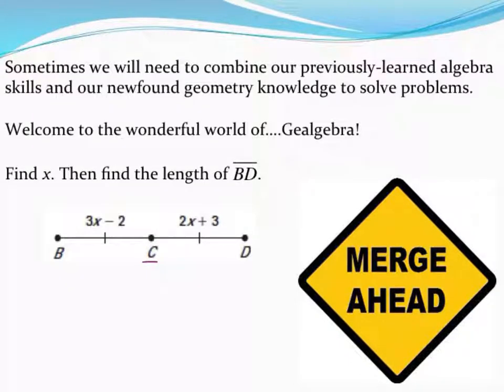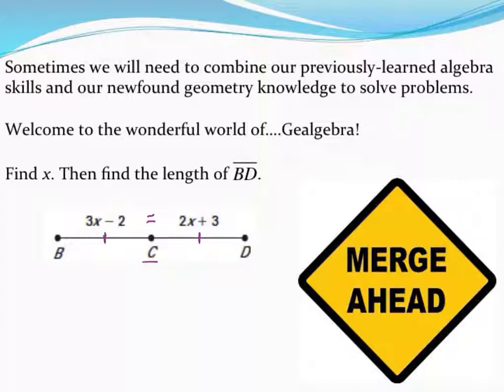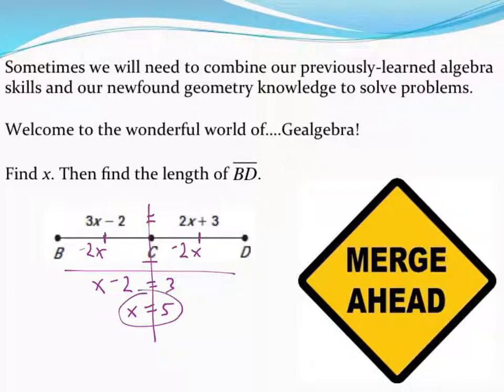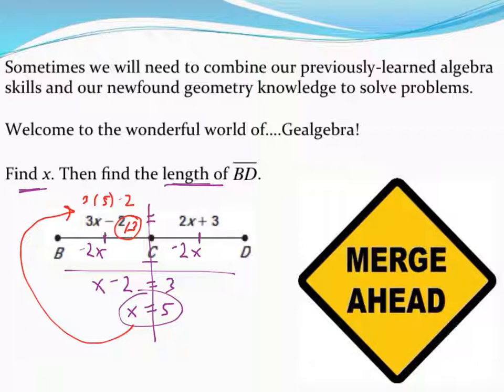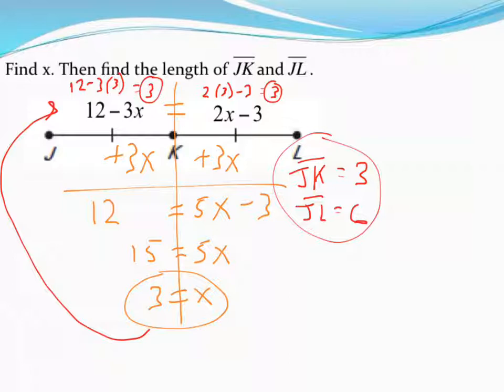Using a Midpoint with an Algebraic Equation